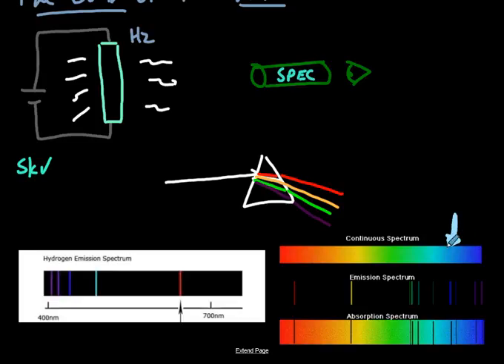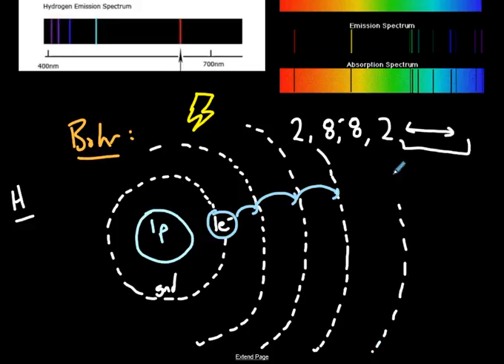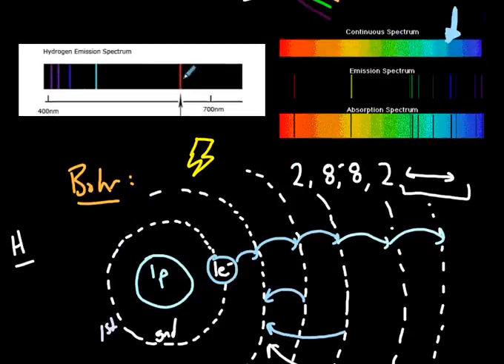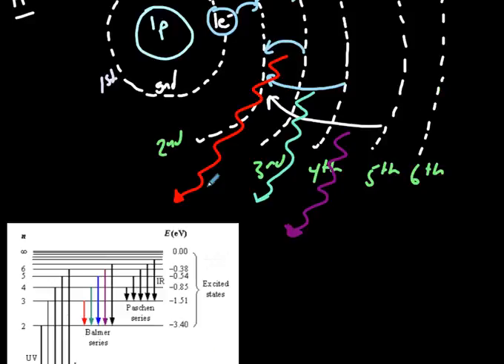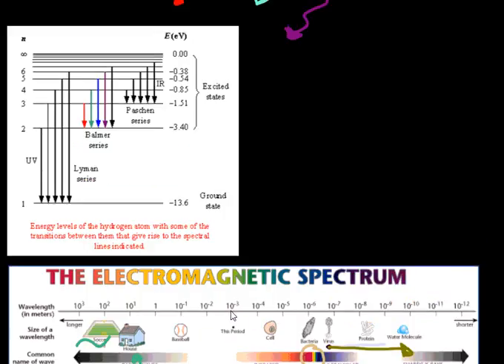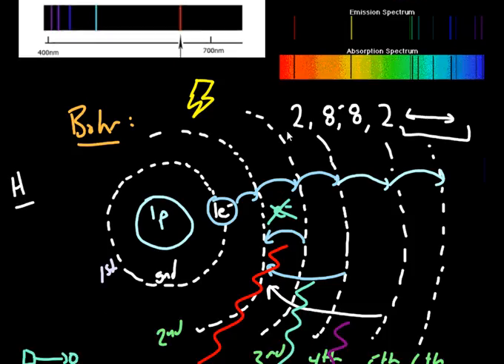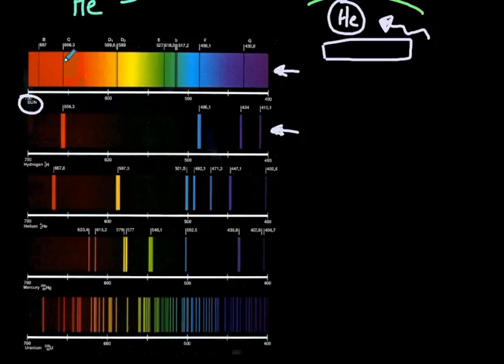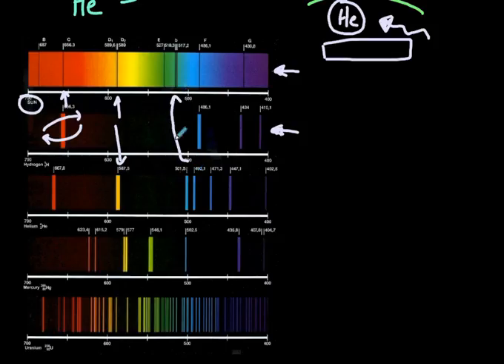The Bohr Model Origin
A basic explanation of the origin of the Bohr Model of the atom.